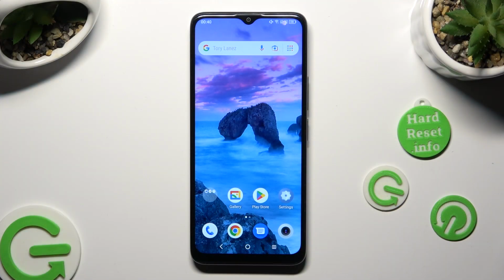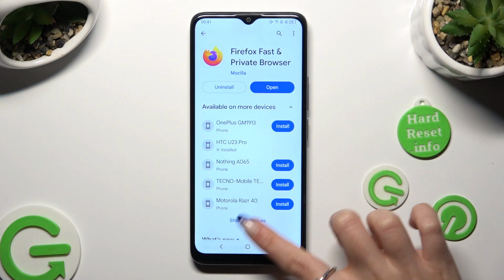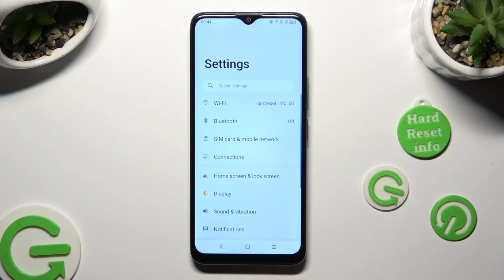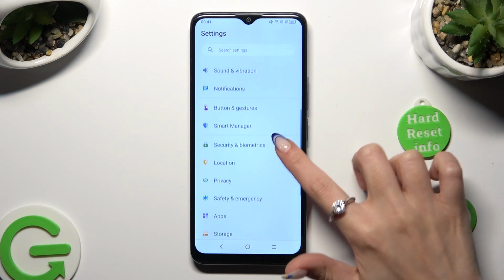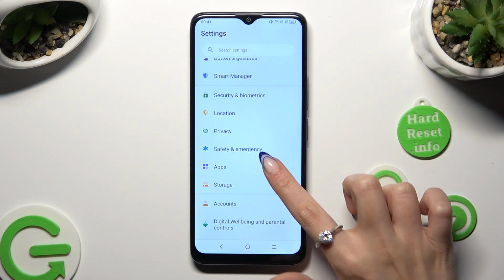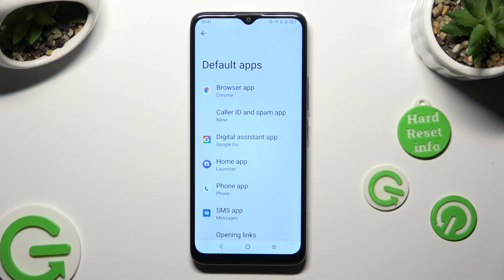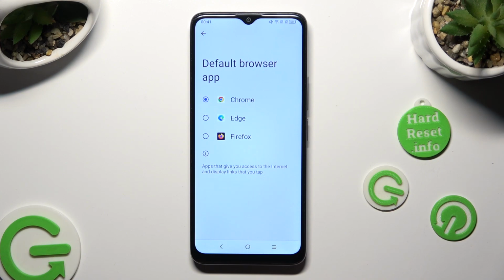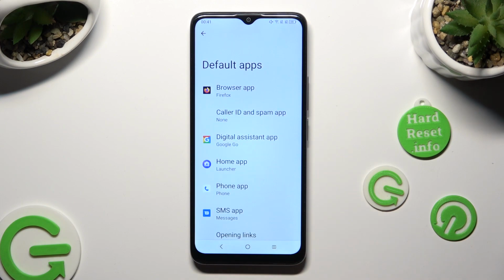How to Change Default Apps on TCL 405? - Manage Apps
Here's how to change the default apps on your TCL 405. Our specialist will walk you through the process of getting to the default apps section and selecting the app you prefer. Thank you for tuning in, and we're confident you'll do wonderful as you follow the steps in this tutorial. Visit our YouTube channel to learn more about the TCL 405.

How to access the default apps menu in TCL 405?
In TCL 405, how do I access the default apps menu?
How to change the default apps in TCL 405?
How to set a specific app as a default in TCL 405?